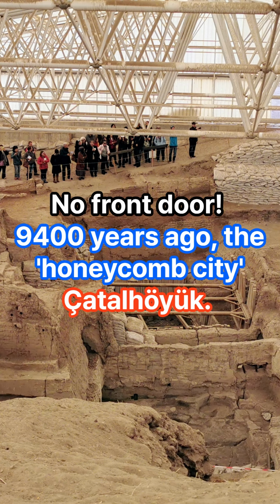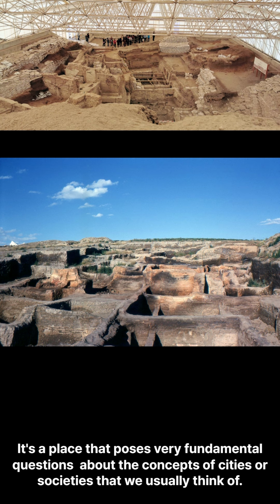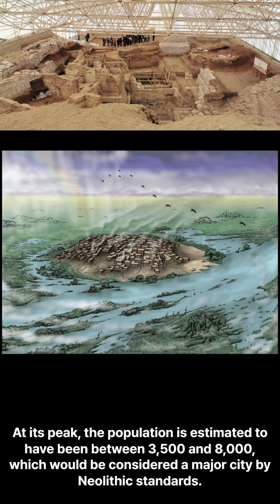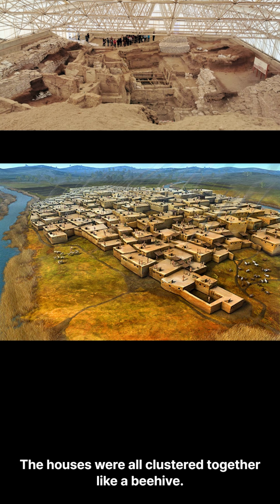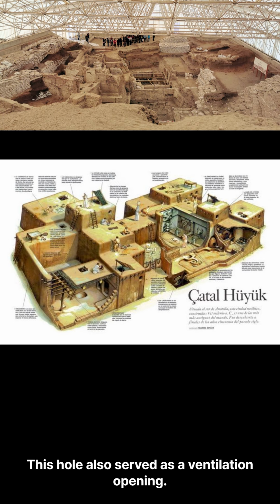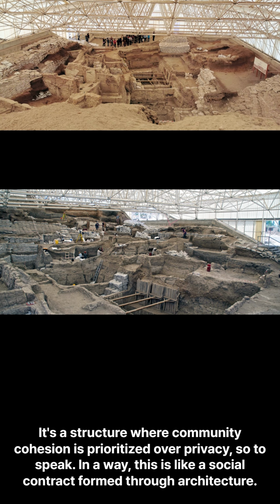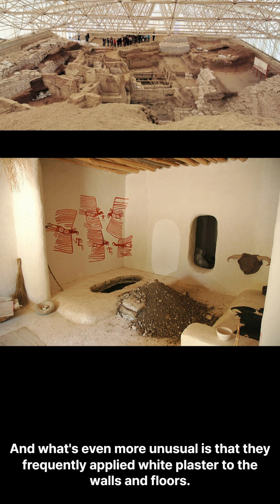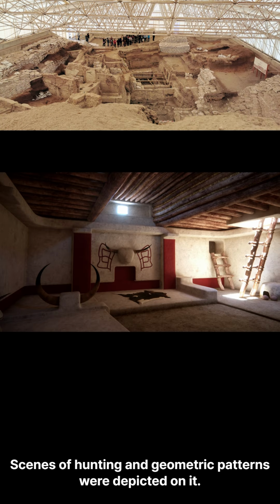01 No front door! The 9400 year old 'beehive city' (Çatalhöyük)